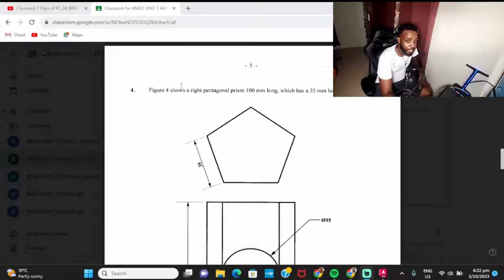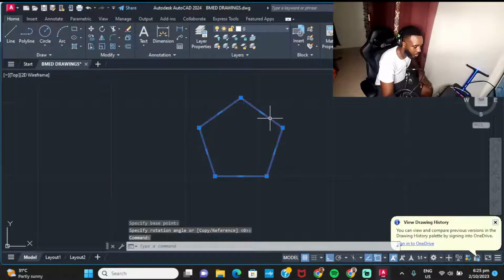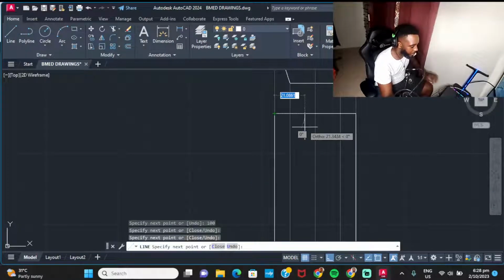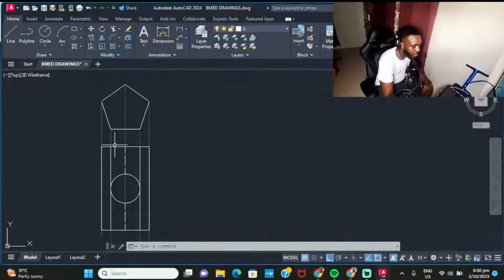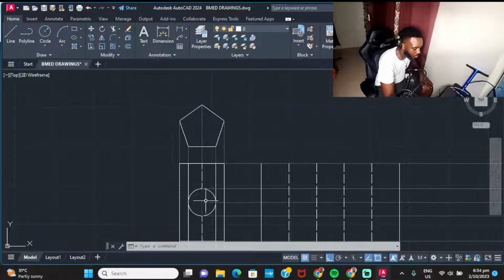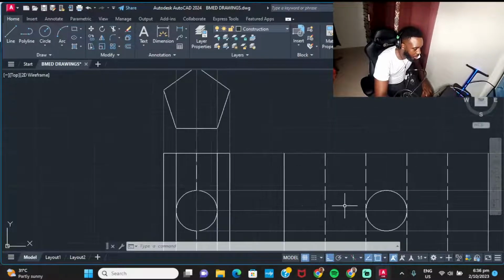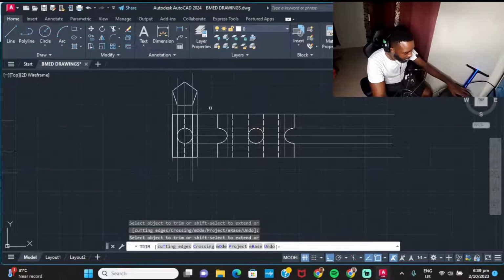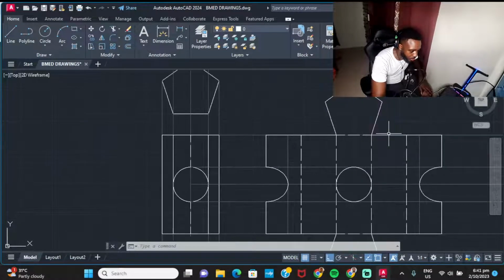BMED Unit 1 Development Past Paper Question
In this live Mr. Cargill goes through a BMED unit 1 Past Paper Question